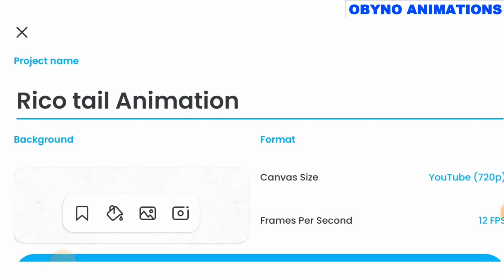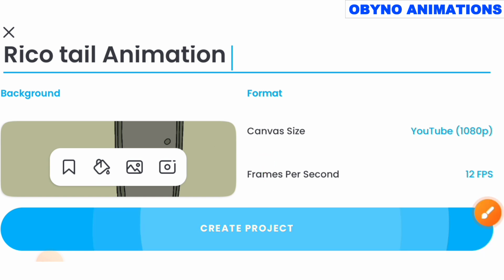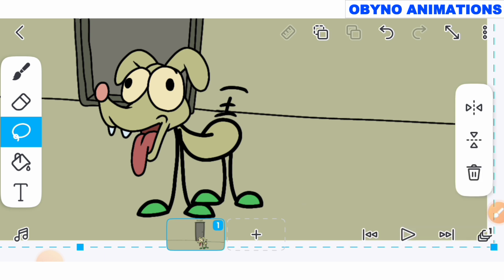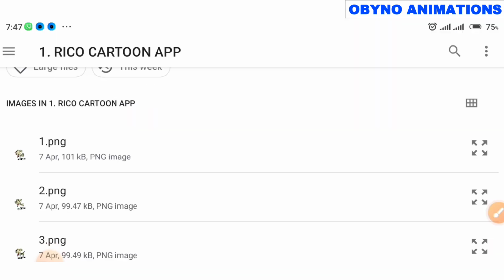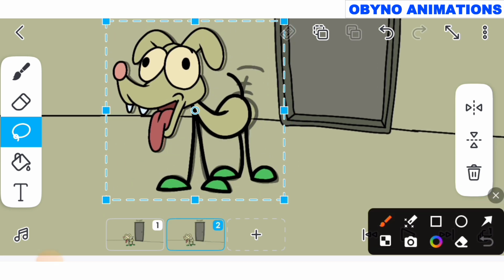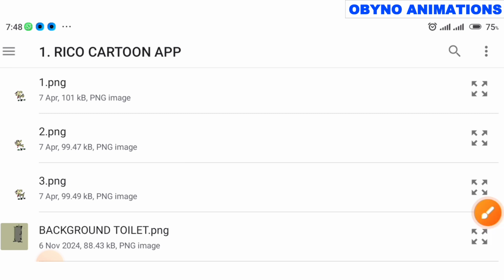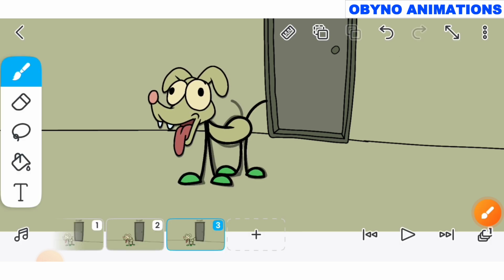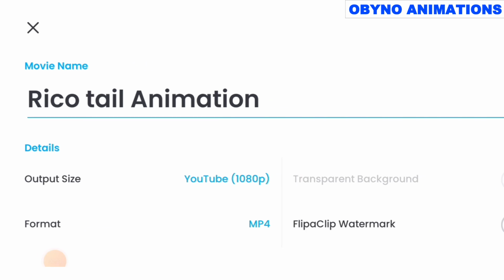How to make Rico Animations Tail movement with free image | flipaclip animation tutorial | beginners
How to animate Rico tail movement in FlipaClip using free images (Beginner Tutorial)

JOIN MY YOUTUBE MEMBERSHIP 👇👇 Gain access to the Rico character project files, Rico Cartoon character app, and member-only videos.

⏱️ TIMESTAMPS
0:00 Intro – Rico Animation Tail Movement Tutorial
0:25 Setting up Rico Character with Free Images
1:10 Importing Images into FlipaClip
2:00 Understanding Tail Movement Animation Basics
3:00 Step-by-Step Tail Animation in FlipaClip
5:00 Making the Tail Movement Smooth & Realistic
6:30 Beginner Mistakes to Avoid in Animation
7:20 Final Preview of Rico Animation
10:50 Outro + Call to Action